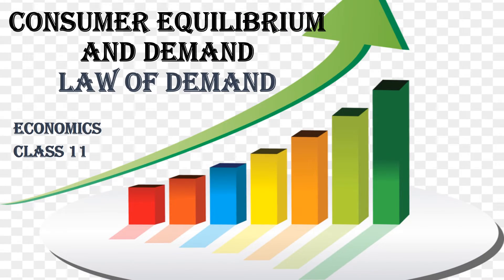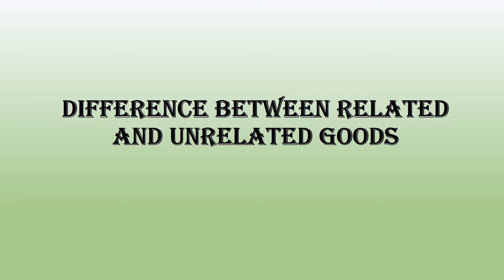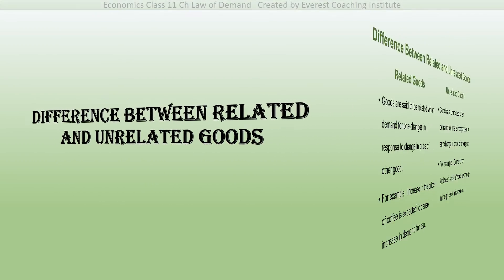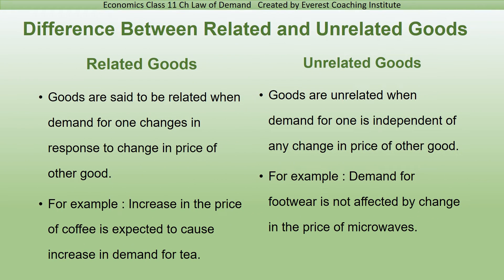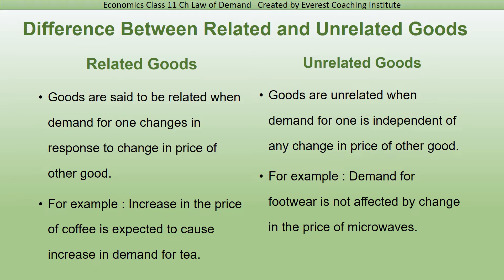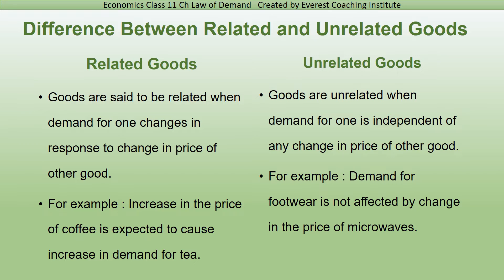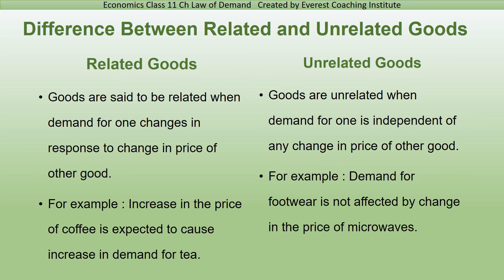Eco Class 11 Ch 3 Consumer Equilibrium and Demand I Part 3 I Related and Unrelated Goods I Latest I